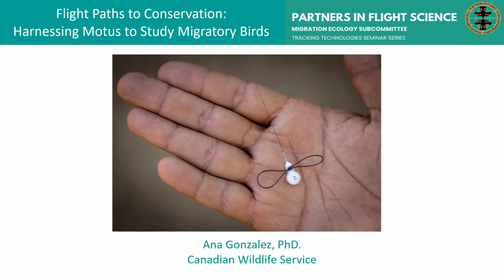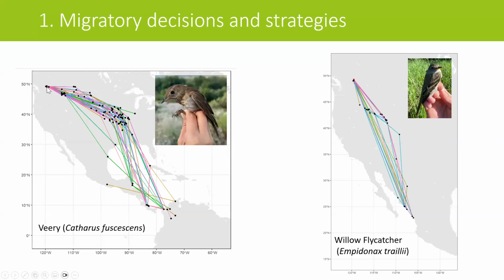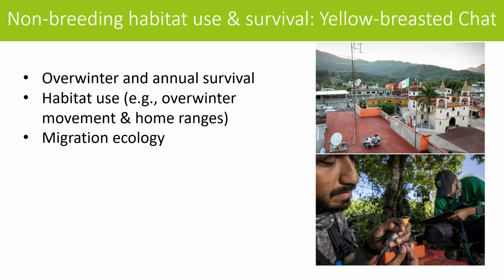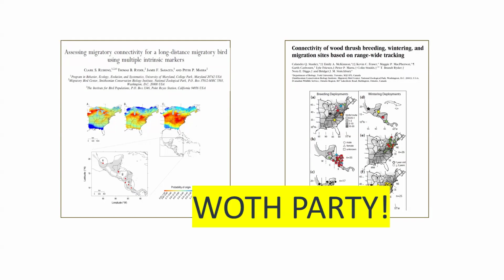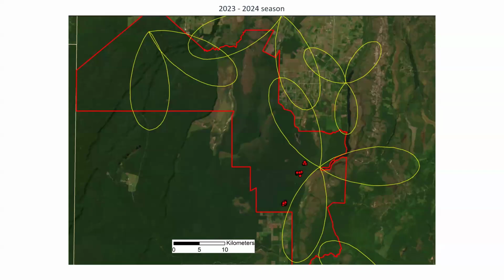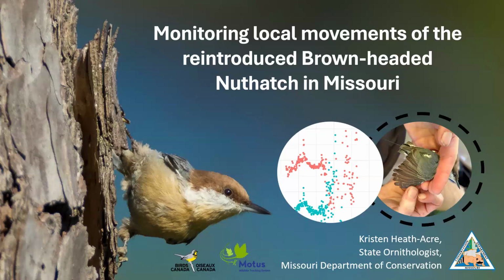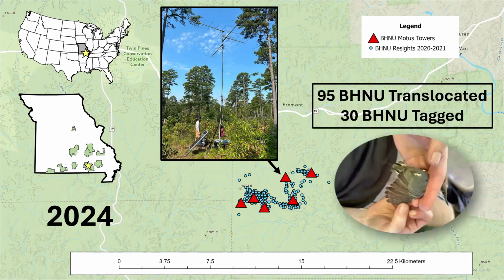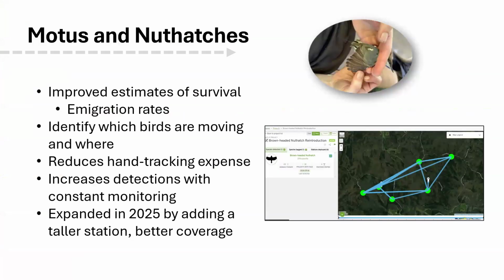Tracking Technologies - Migration Ecology - May Seminar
3:20- Ana González: Flight Paths to Conservation: Harnessing Motus to Study Migratory Birds
30:27- Jeff Ritterson: Radio Telemetry Derived Metrics for Developing Forestry Practices to Conserve Wood Thrush
53:29- Kristen Heath-Acre: Tracking Local Movements of the Reintroduced Brown-headed Nuthatch in Missouri
1:14:40- Questions and Discussion